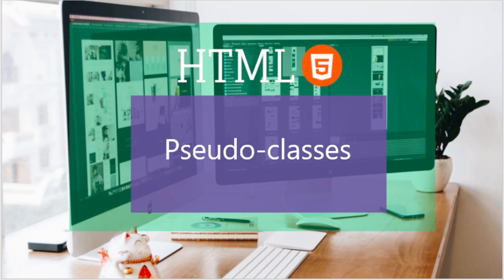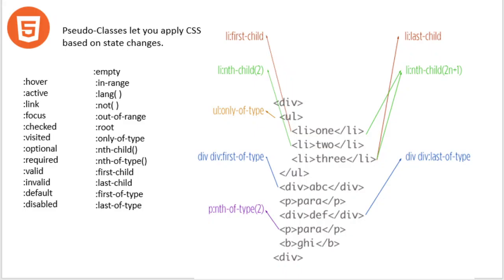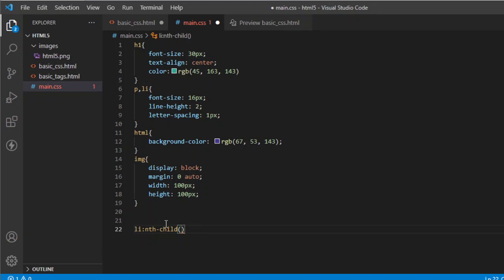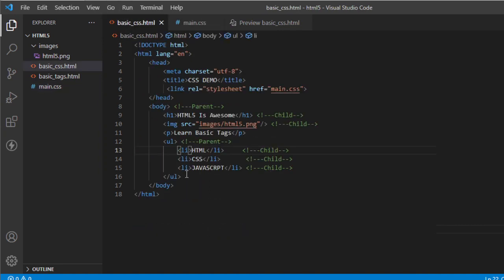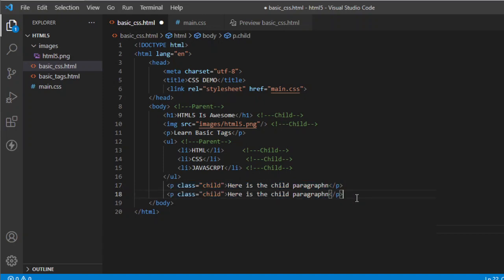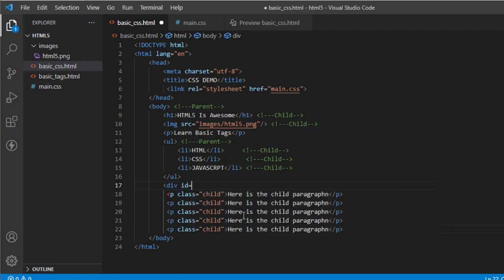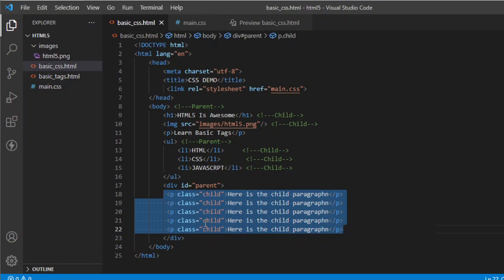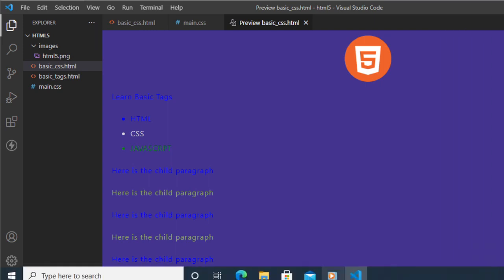6. Pseudo classes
This is an intro to Pseudo classes.